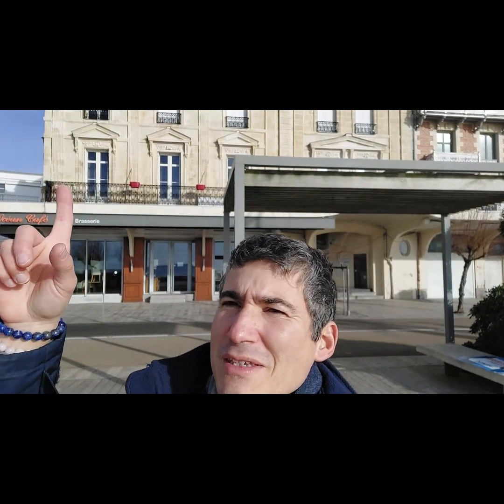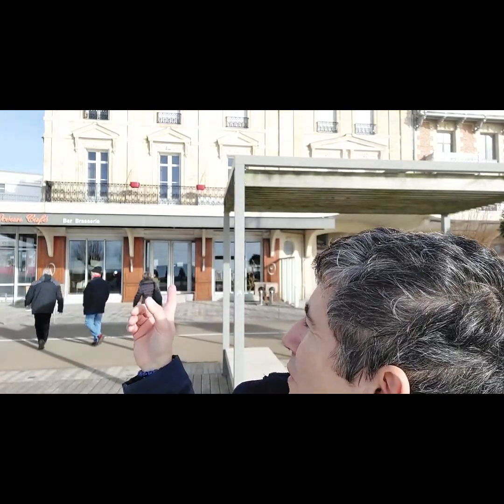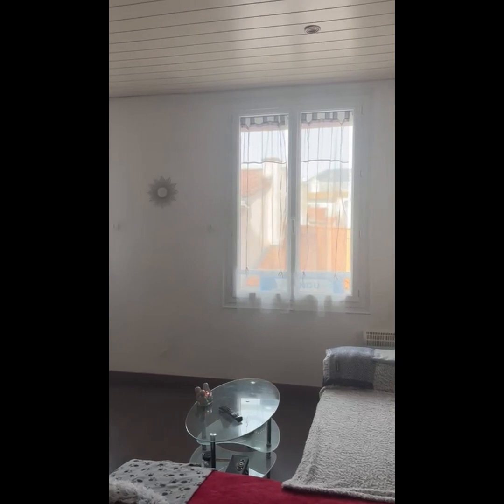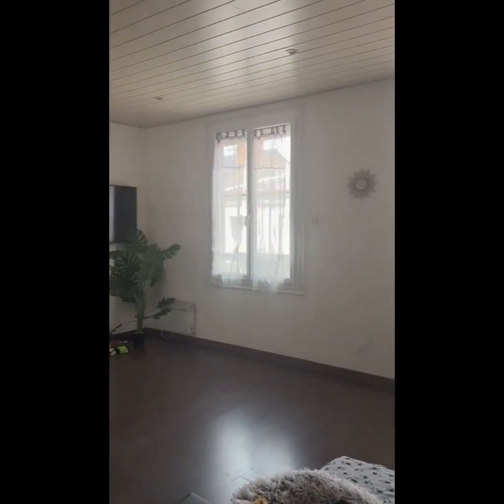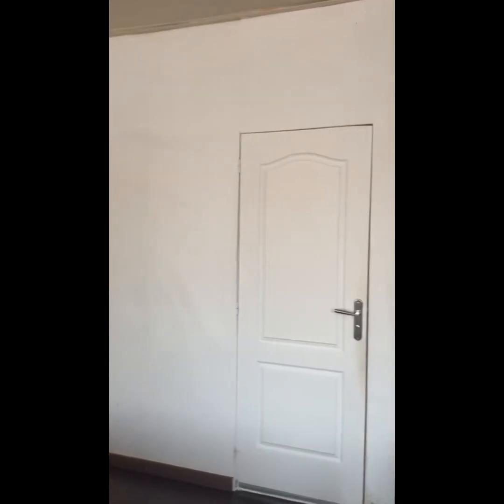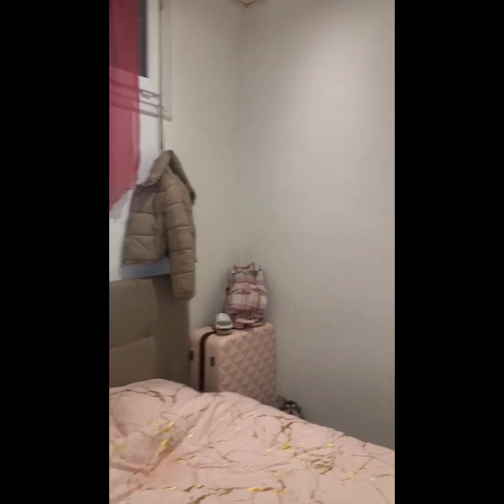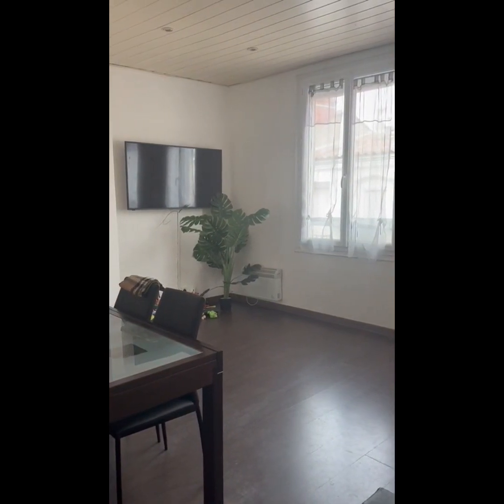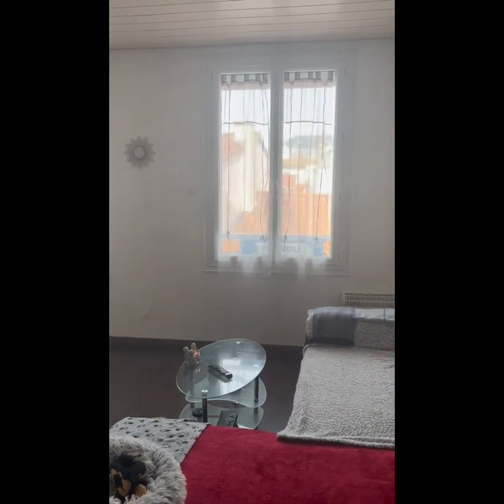Appartement à vendre dans immeuble historique (1929) bord de mer aux Sables d'Olonne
Appartement de 36m2 à vendre sur le Remblai des Sables d'Olonne. Composé d'une chambre et d'un grand séjour, coin cuisine et salle d'eau.
Pour résidence secondaire et investissement locatif. 220 euros par nuit en haute saison. Affaire à saisir donc! A 5 minutes de la gare TGV et immeuble situé face à la plage.